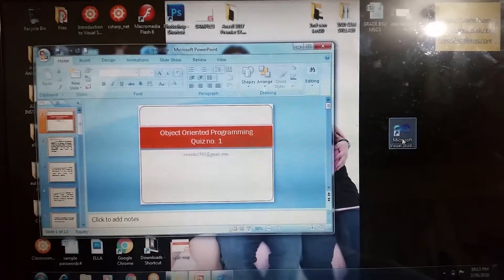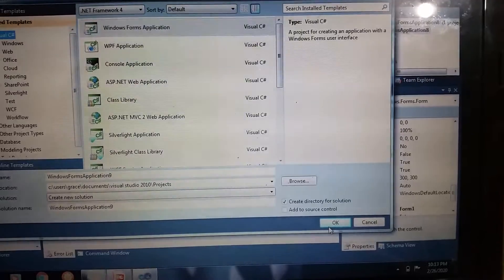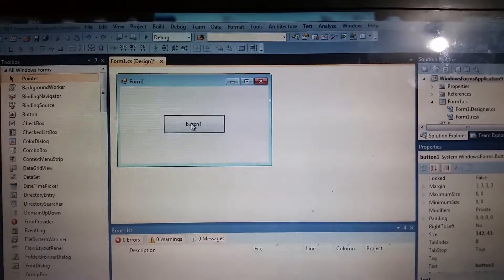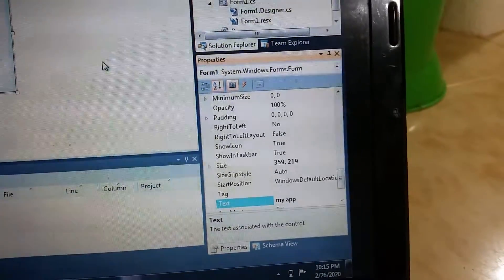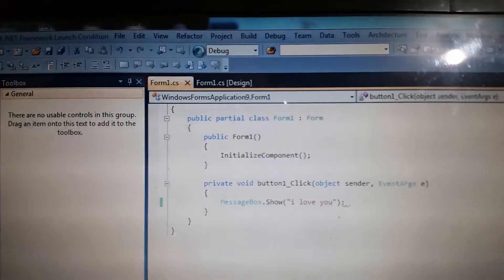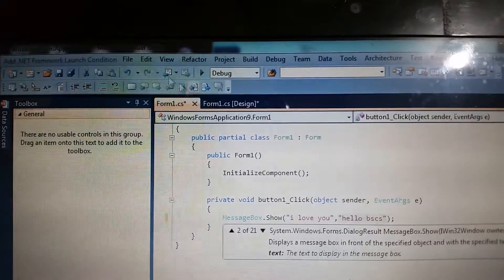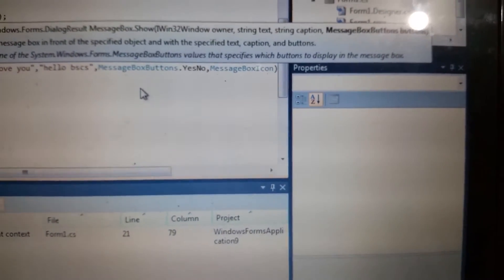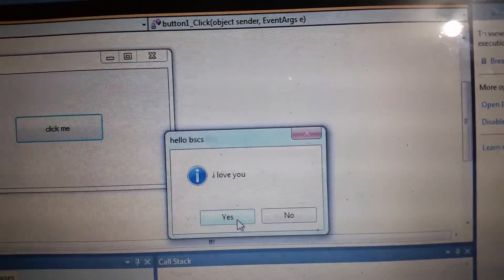Using Visual Studio ...C#- First Window form application